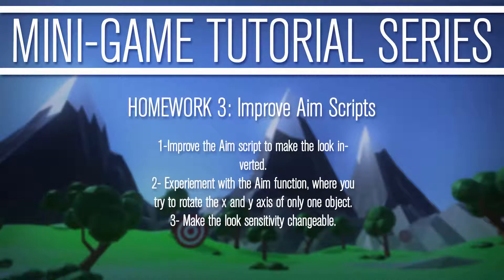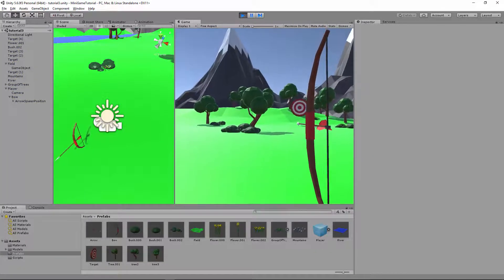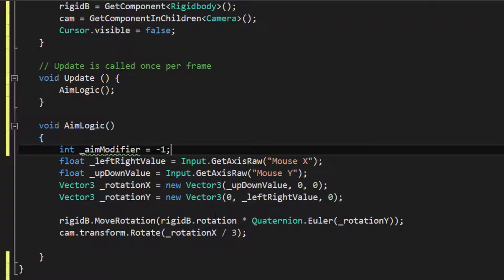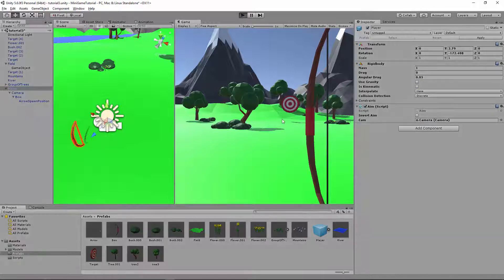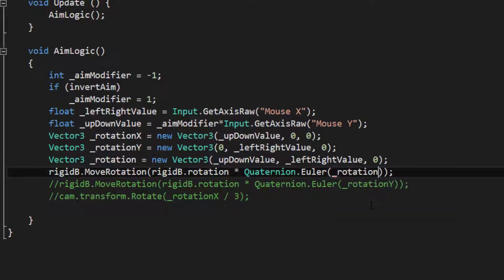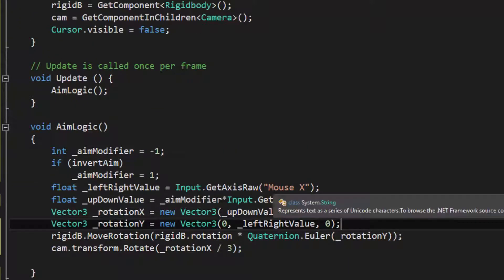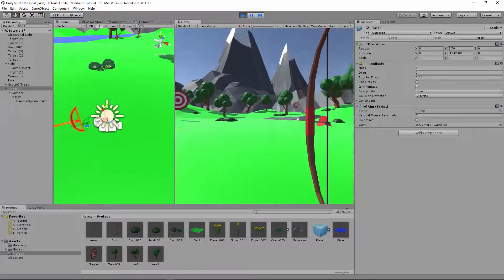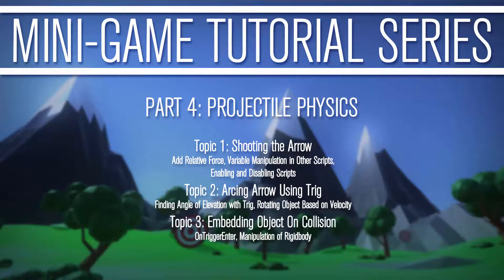Making a Mini Game in Unity: Homework 3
In this homework we go over adding polish to the aim script, creating an inverse option and making the aim speed variable. We also break our code to learn why we created it the way we did.

In this tutorial we go over two fundamental scripts to our game, aiming and shooting. It is a great introduction into coding and covers some advanced topics while still teaching to a level anyone can understand.